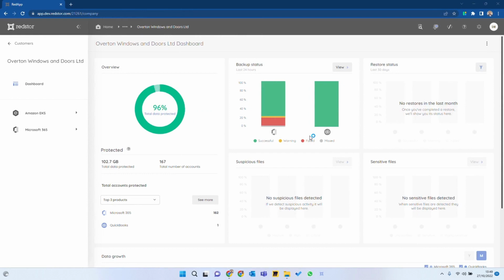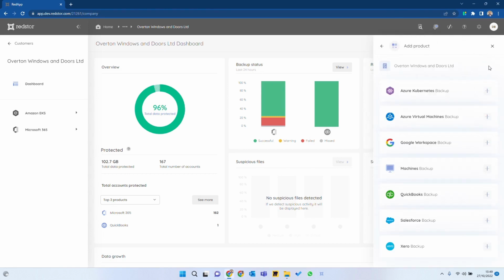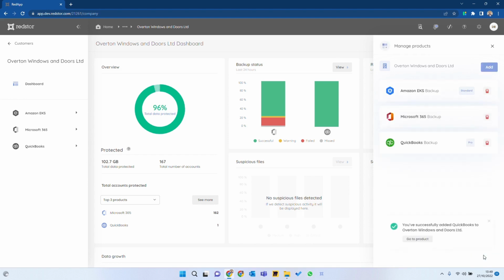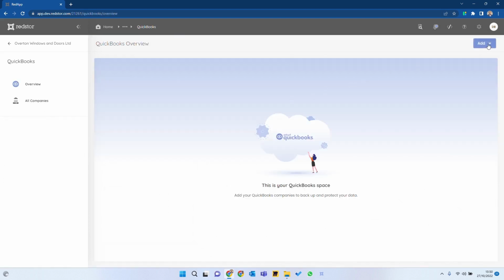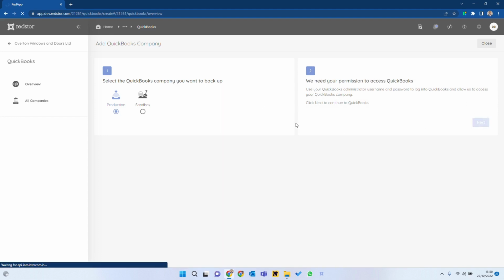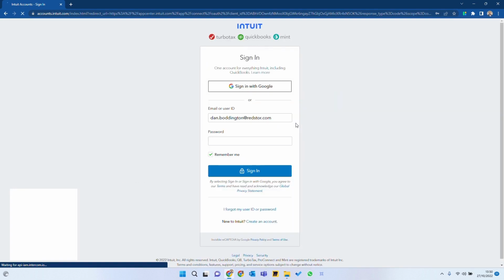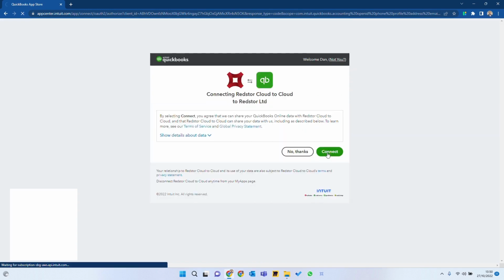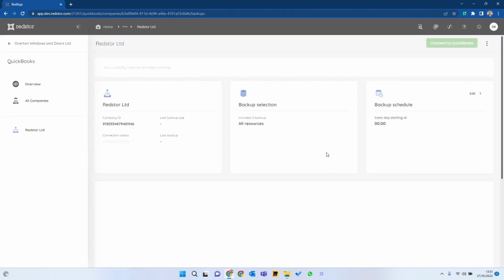QuickBooks Backup - Product Demo